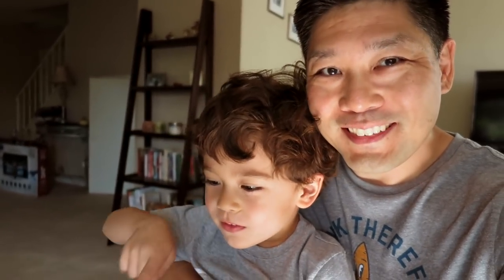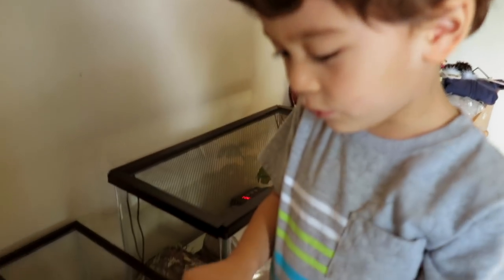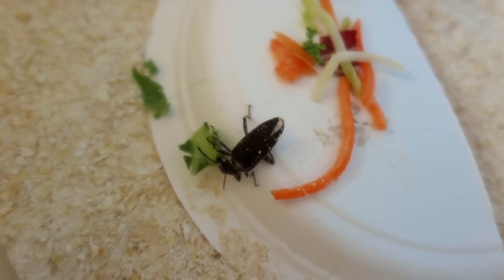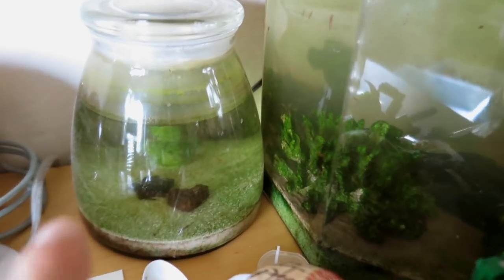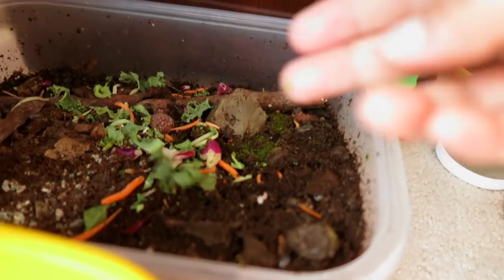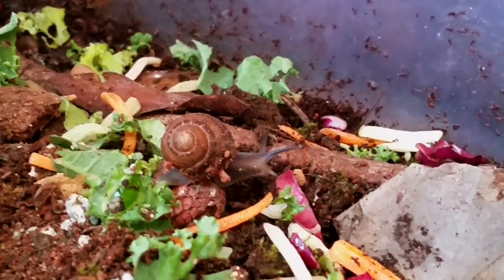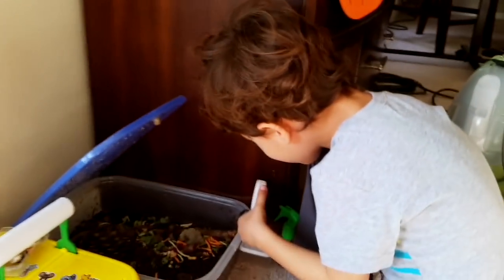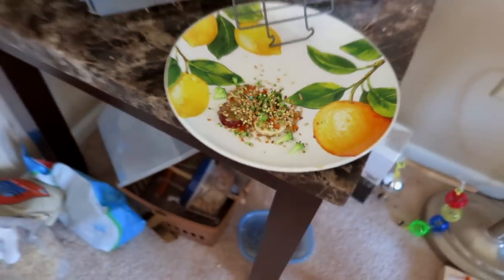Pillow and Friends Thanksgiving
Pillow the budgie, Pebbles the leopard gecko and all of Brendan's pets share in the Thanksgiving feast.

NEW TO THE CHANNEL? Here is a playlist with a few of our favorite videos:

We're on SOCIAL MEDIA too! Let's be FRIENDS! :)

We're a mixed race couple ( AMWF ) with a young hapa ( eurasian ) child living in Los Angeles.  Follow along on our family vlog on YouTube.